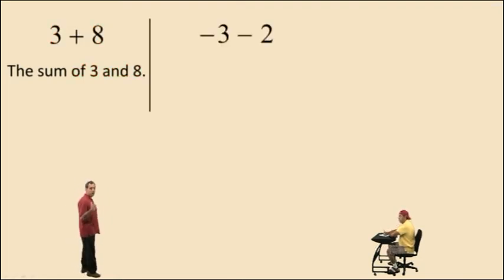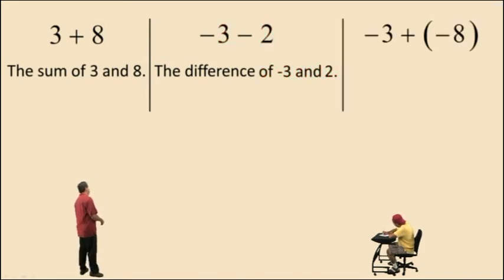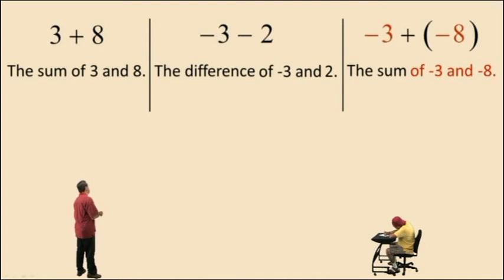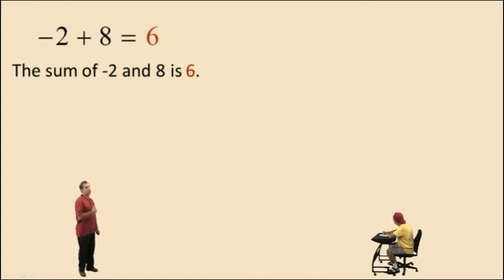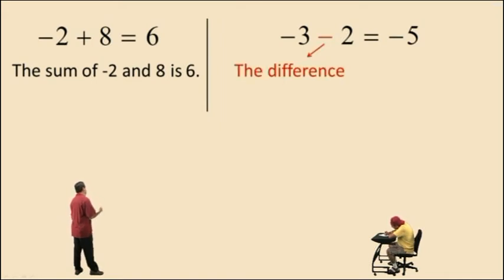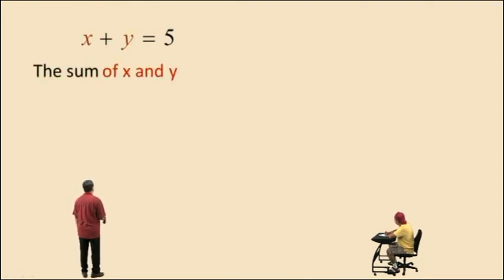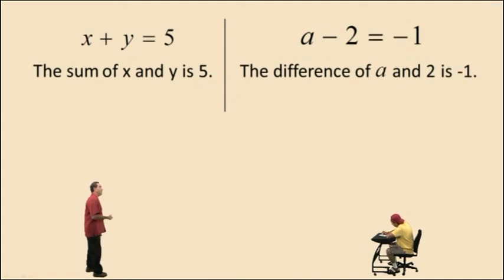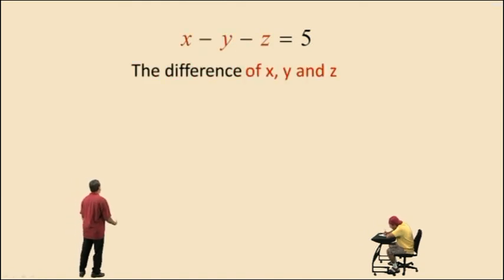Translating Math to Word Statements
Mathematical expressions and equations are translated to word statements.